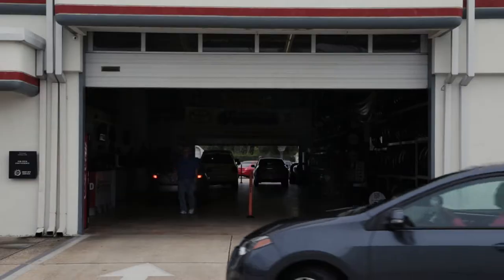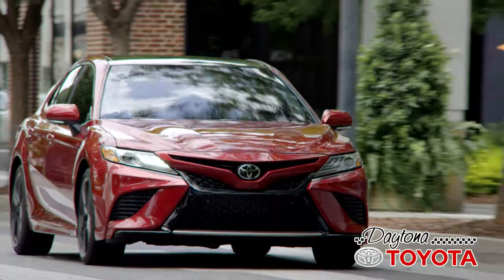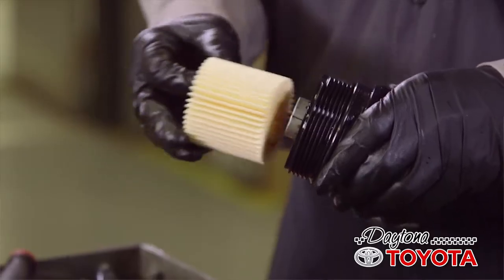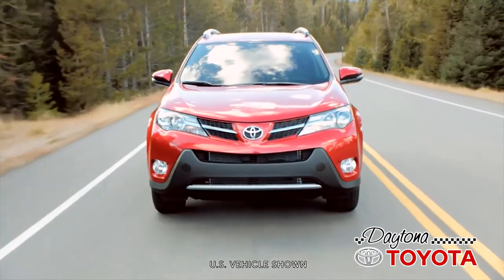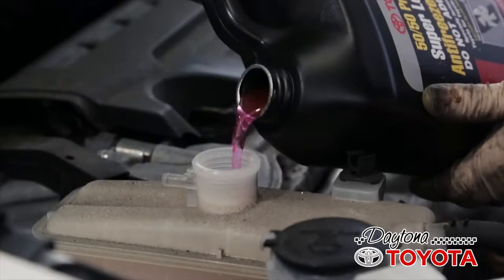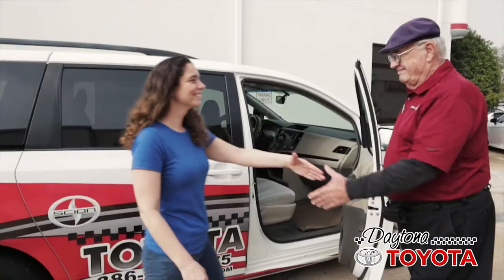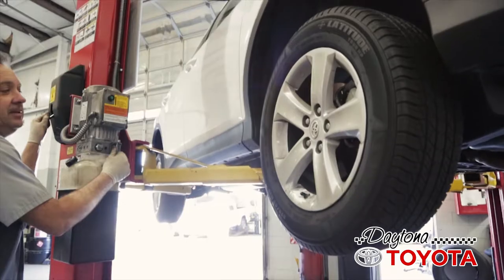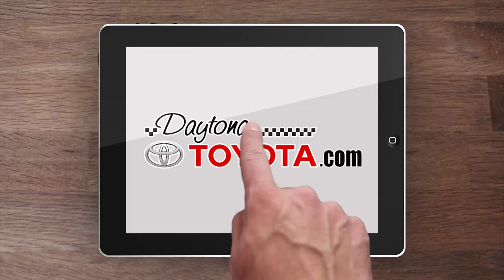Daytona Toyota | Lifetime Oil Changes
Daytona Toyota